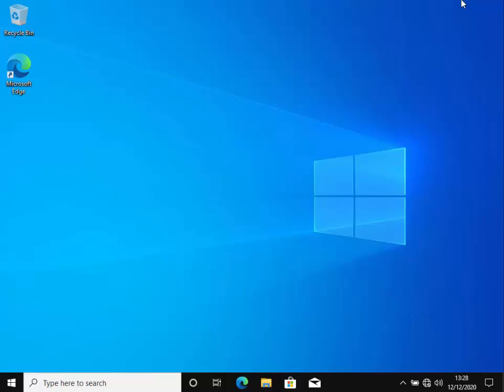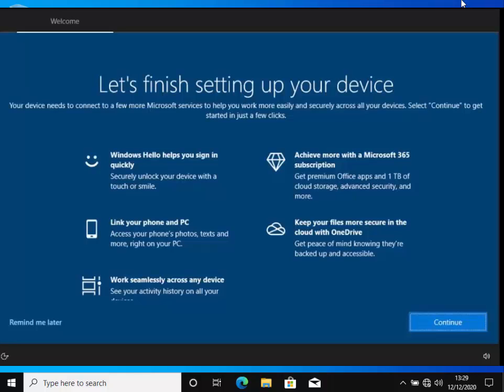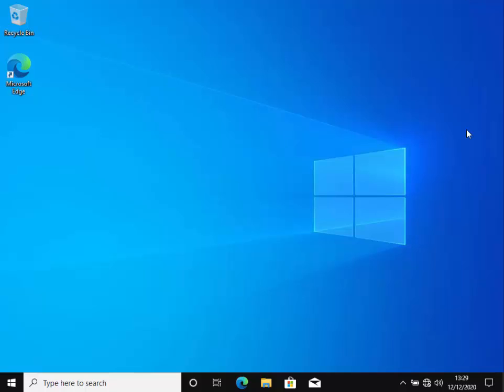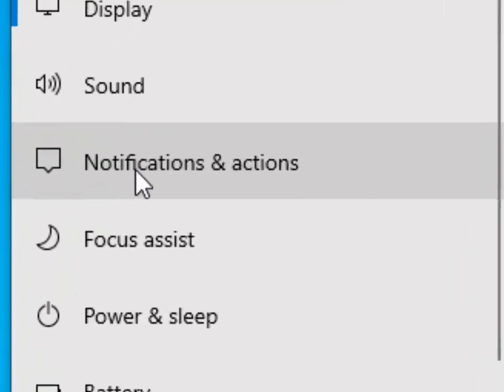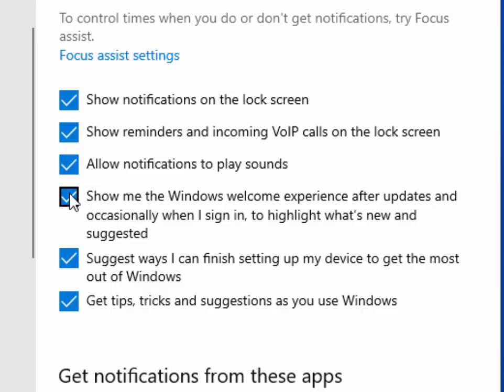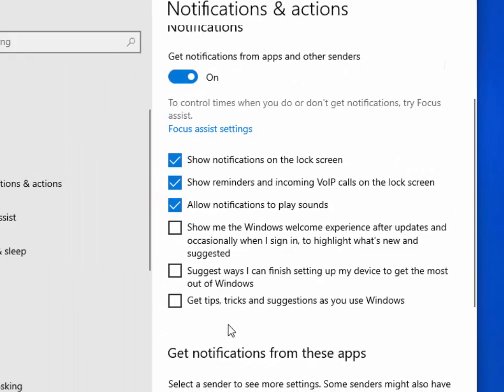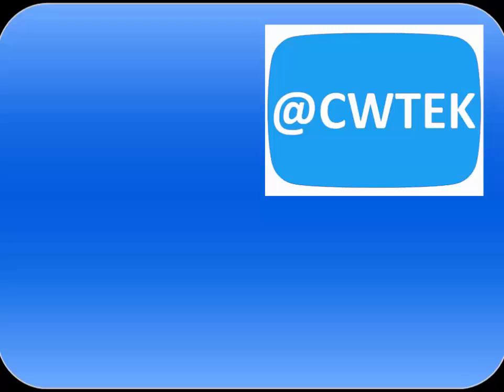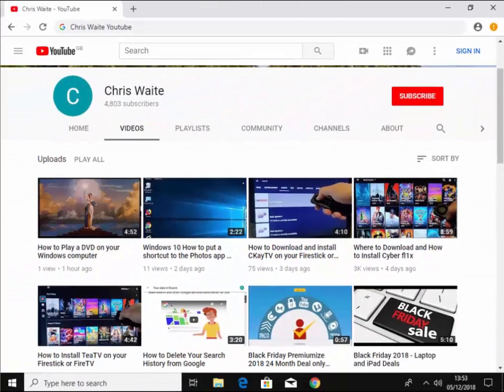Stop Windows 10 asking you to Sign in with a Microsoft account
This guide shows you how to stop annoying messages such as "Lets Finish Setting Up Your Device"